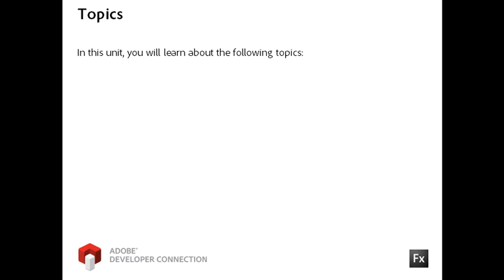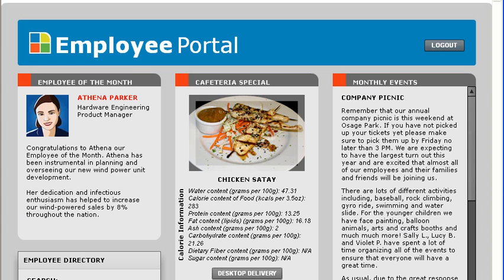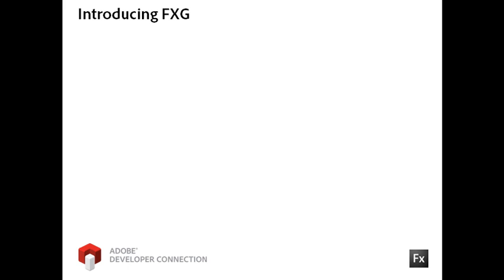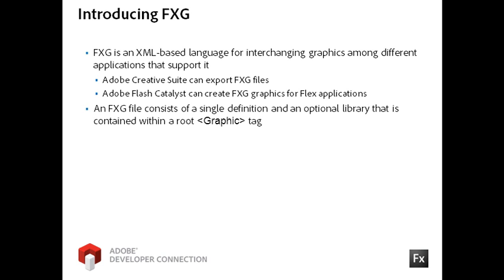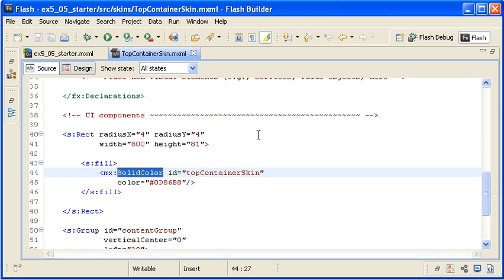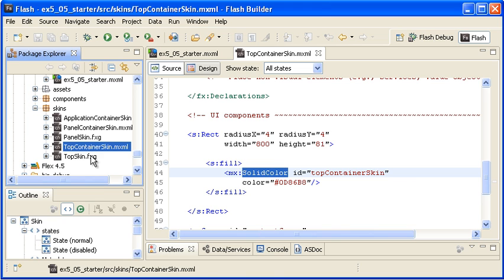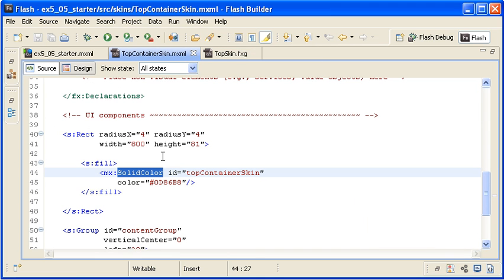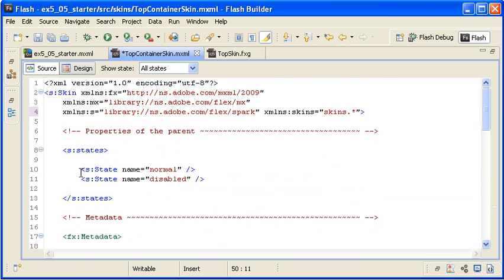Flex in a Week :: v5 07 Drawing with MXML Graphics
Topic :
Draqwing with MXML
Integrating shapes drawn on other tools